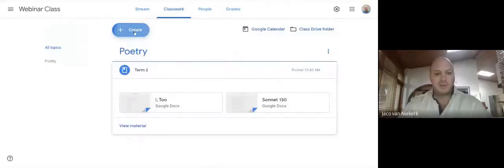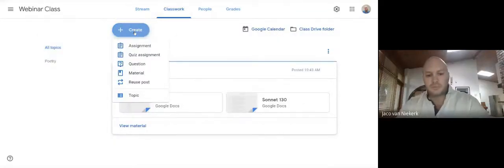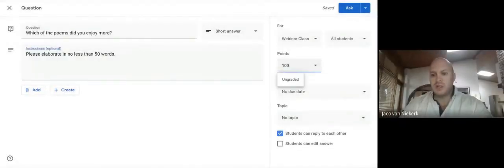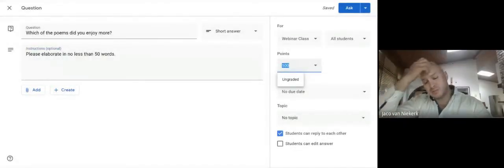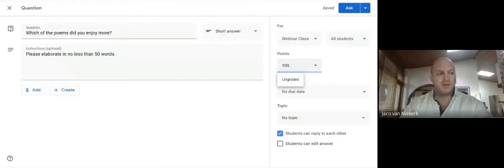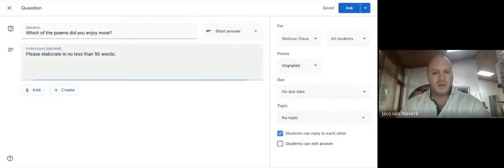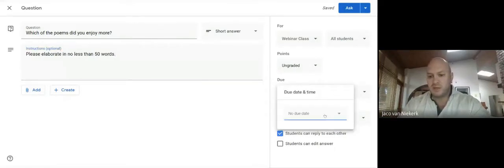Google Classroom - Adding A Question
This video is an extract from the Distance Teaching Webinar series.

This is the second in a series of videos on a Deep Dive of Google Classroom.